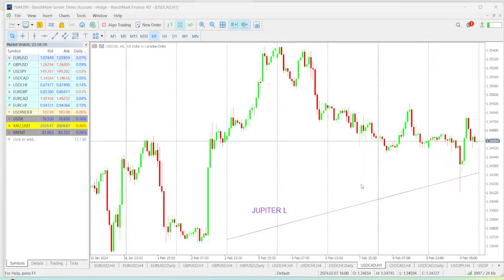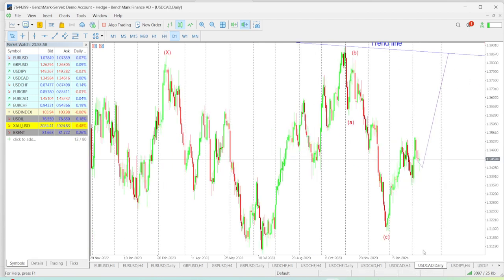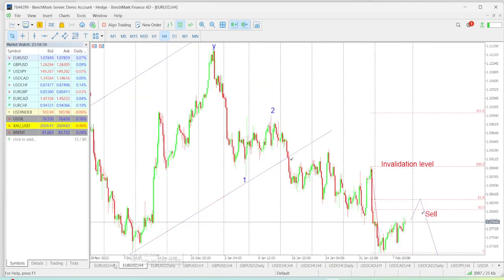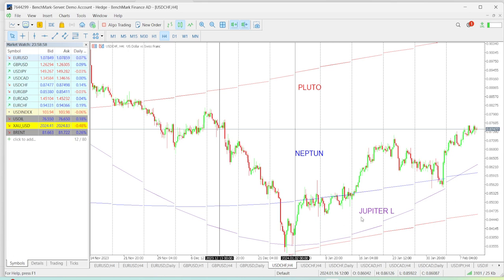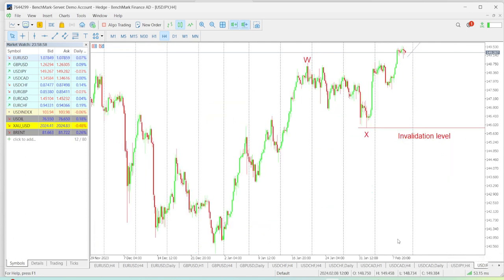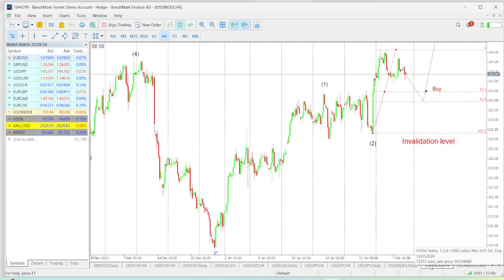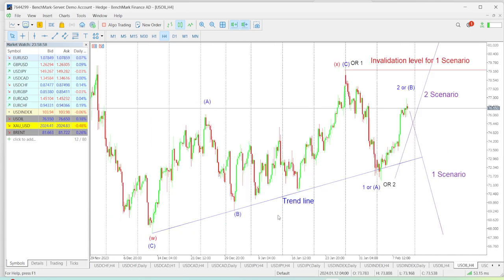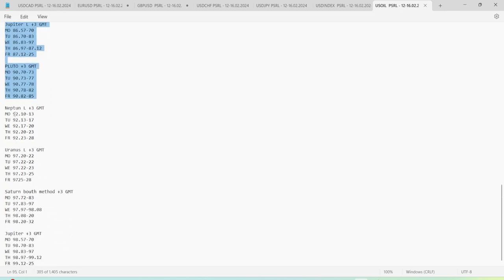Weekly forecast 12-16.02/2024 - Forex. Episode - 3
Method of W.D. Gann, which shows potential price reversal points in the forex market.